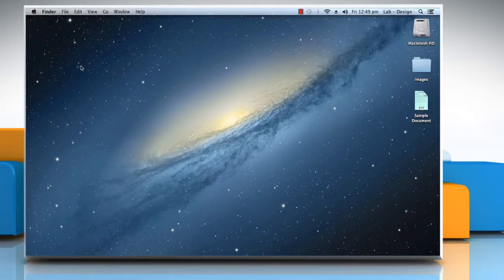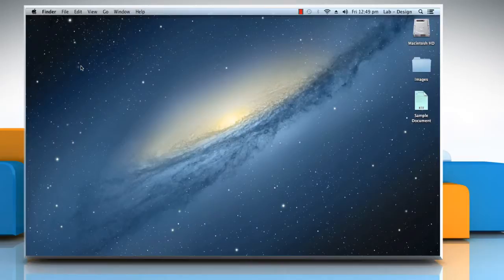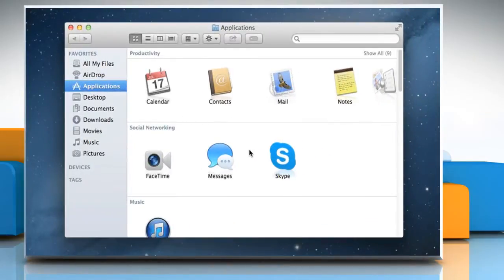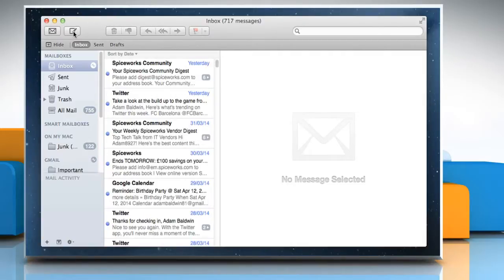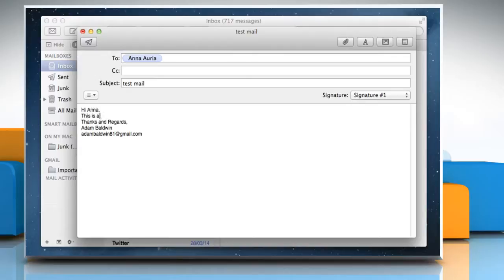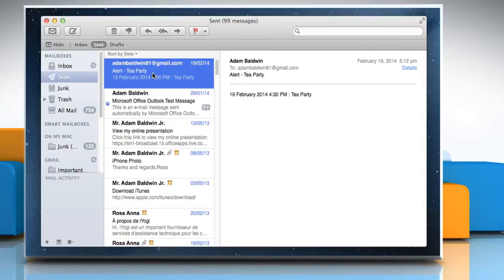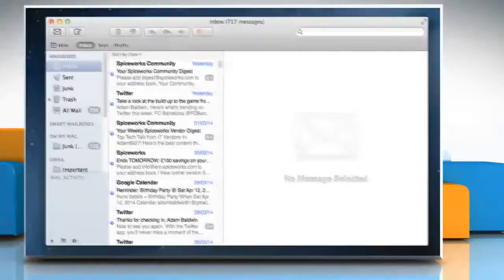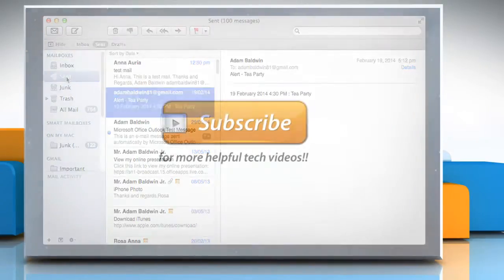How to Work Offline on Mail in Mac® OS X™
Work Offline on Mac Mail: When you work offline on mail, you can't get new messages or send messages, but can compose messages to send later. If you want to work offline on mail in Mac® OS X™, watch this video and follow the steps to do so.